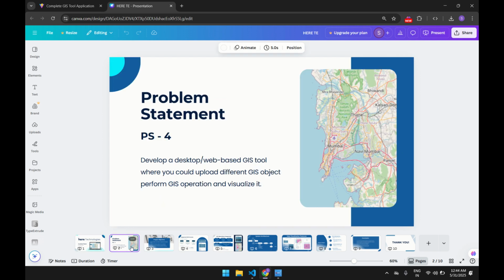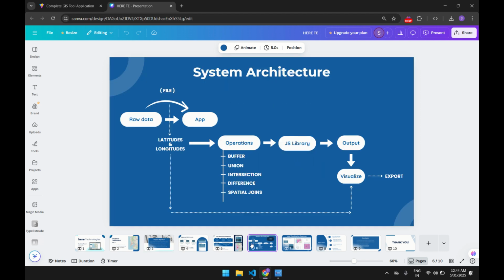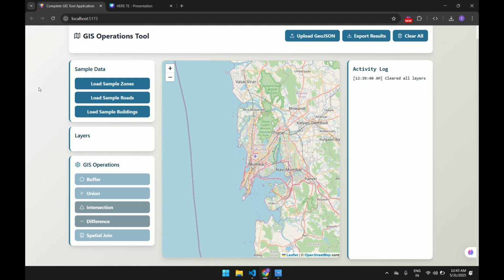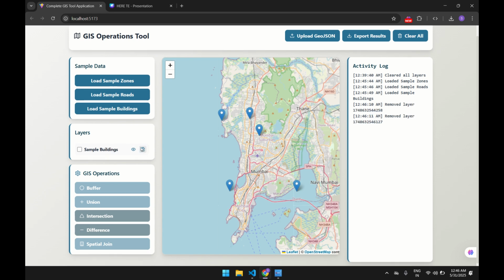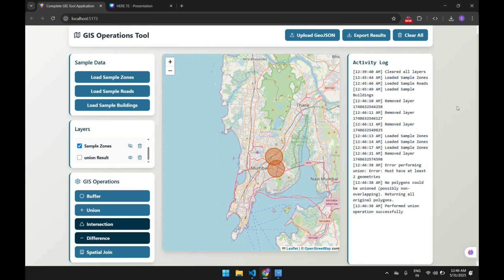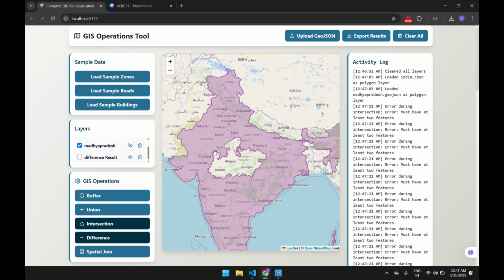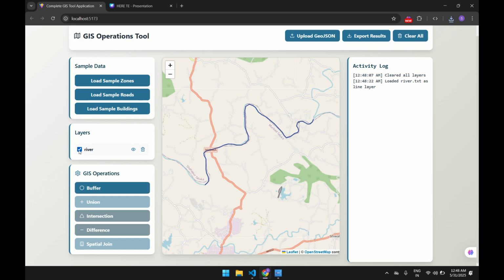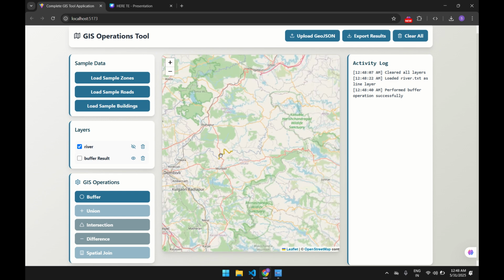SPATIA – A Smart GIS Tool for Spatial Analysis | HERE Technologies Hackathon 2025 (2nd Place Winner)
Introducing Spatia – our powerful and intuitive GIS tool developed during the HERE Technologies Hackathon 2024, where our team Runtime Terror proudly secured 2nd place!

Spatia is a Java-based web/desktop application designed to simplify the processing and visualization of geospatial data. Built for researchers, planners, and developers, it enables users to upload GIS datasets, perform spatial operations, and visualize results interactively on a map canvas.

🔧 Key Features:

Upload support for .geojson, .shp, and .wkt files

Core GIS operations: Union, Intersection, Difference, Buffer, Spatial Join

Real-time 2D map rendering with zoom, pan, and layer controls

Highlighted output and exportable results in standard GIS formats

🚀 From merging land parcels to analyzing urban layouts, Spatia is built to handle real-world geospatial challenges with ease.

Developed by Team Runtime Terror
Soham Karmarkar, Shreya Kawle, Soyal Niranjane, Aaryan Waghmare, Sidhanth Naik